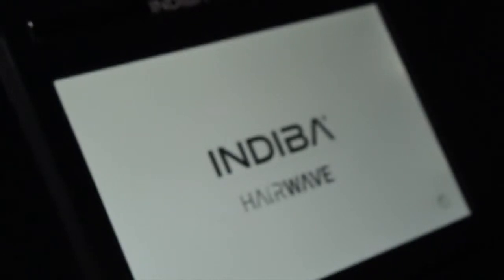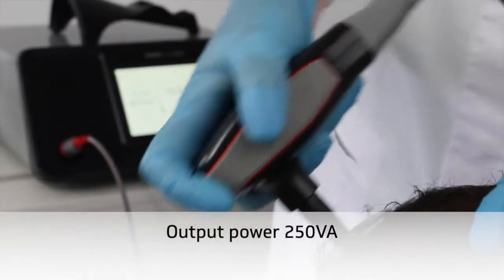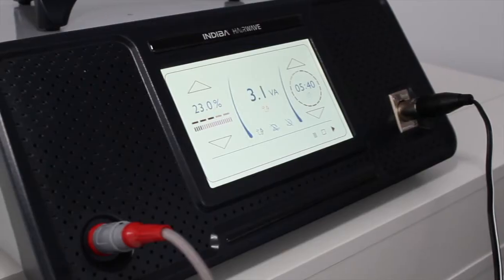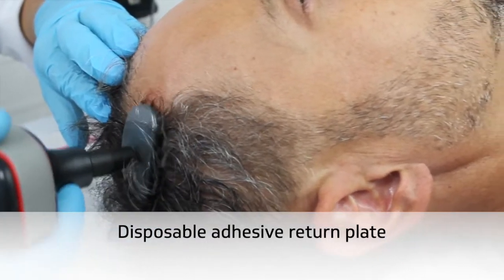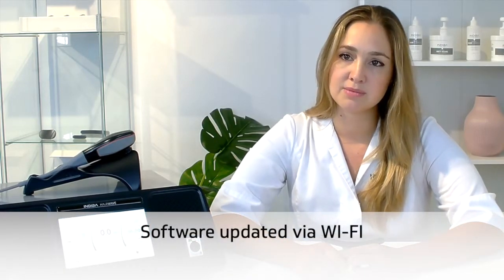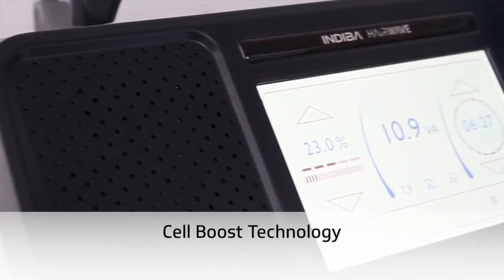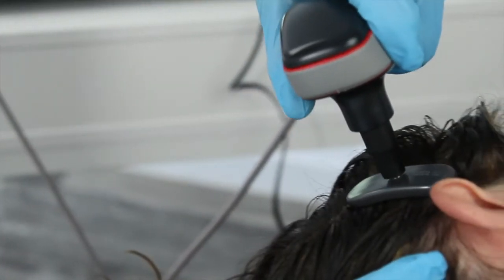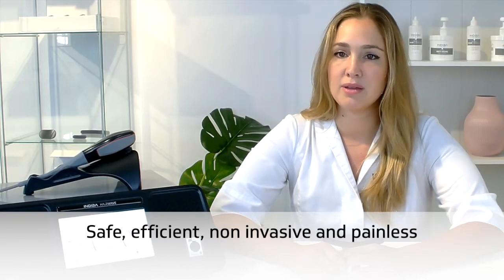INDIBA HairWave (EN)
HairWave is the new INDIBA® tabletop device designed specifically for doctors specialized in hair treatments and techniques. With new software and new protocols, helps to restore hair health and supplement other hair clinic procedures.

Hairwave technology counts on more than 35 years of INDIBA experience in the radiofrequency market and presents our patented Proionic® System, that fosters blood flood and boosts cellular functionality and regeneration through INDIBA specific 448kHz radiofrequency.